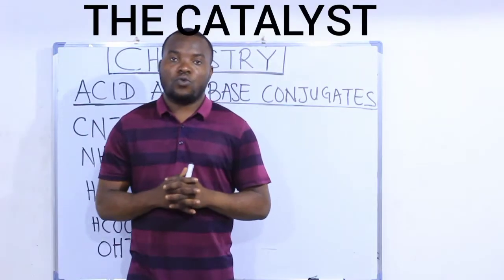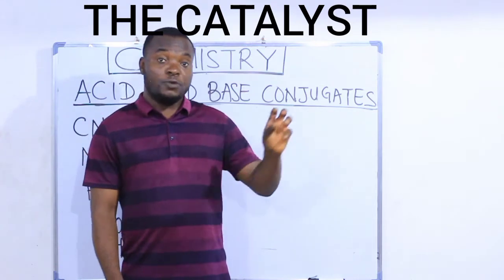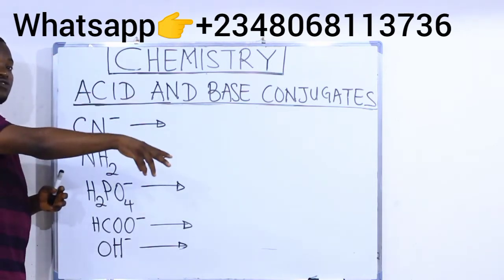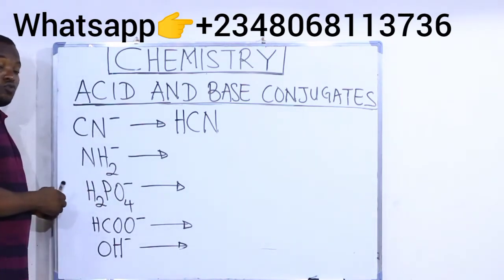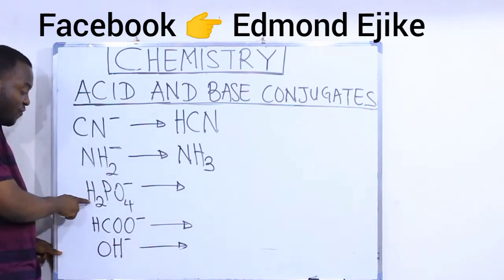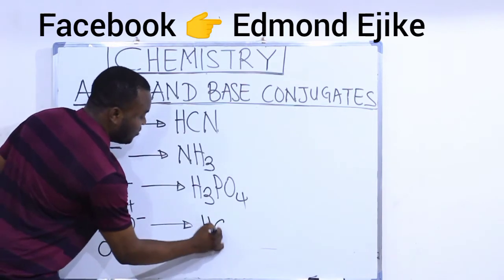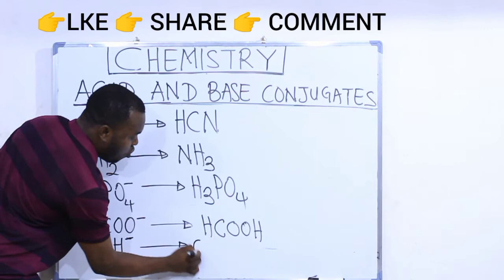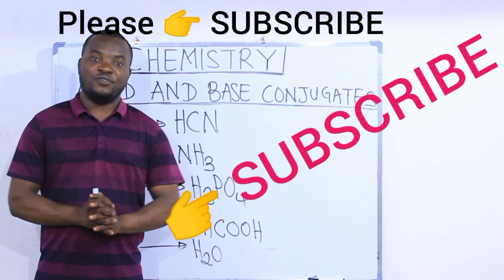ACID CONJUGATES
FINDING CONJUGATE ACIDS